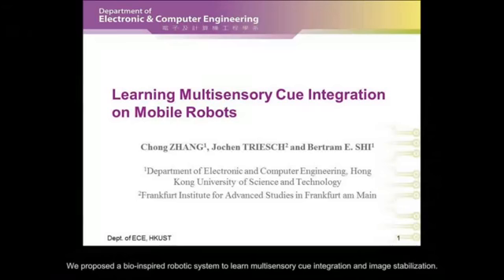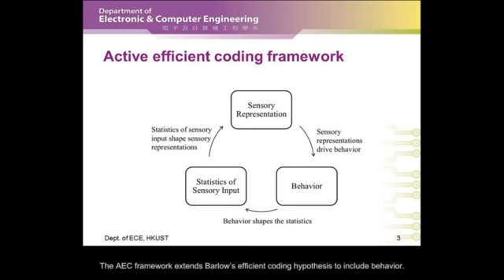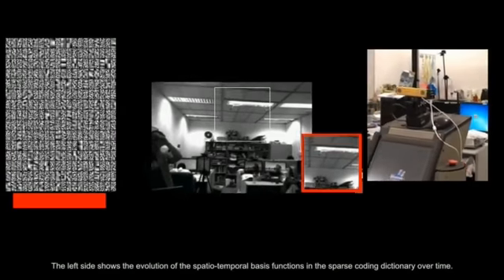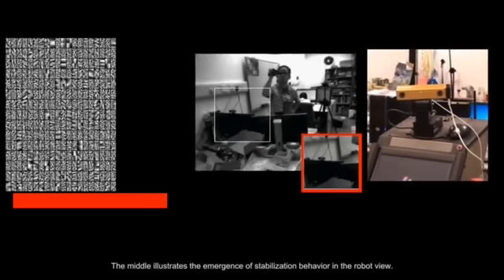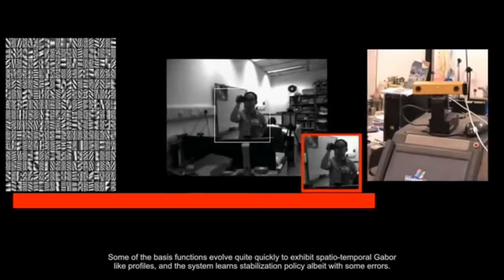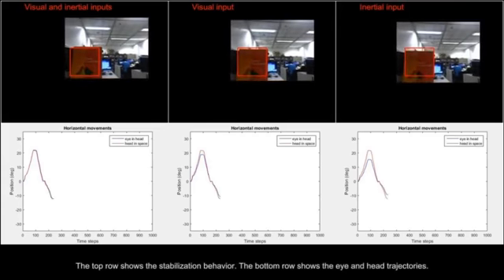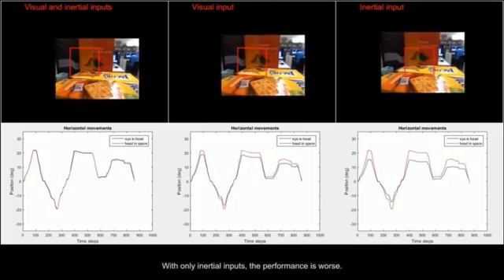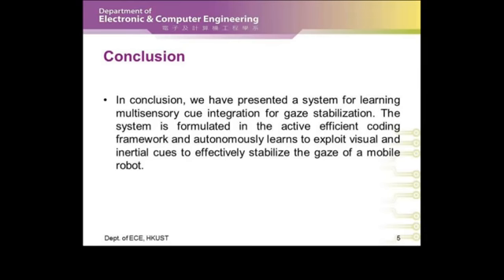[ECE HKUST] Learning Multisensory Cue Integration on Mobile Robots